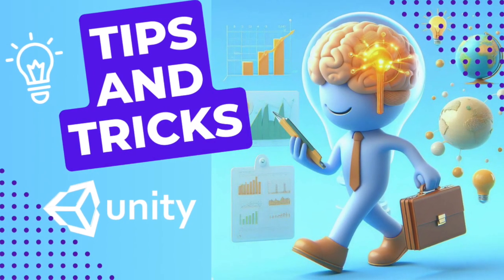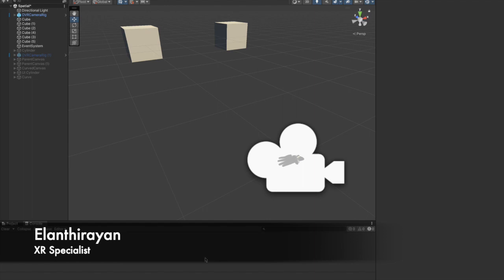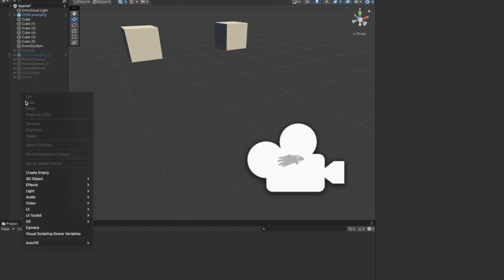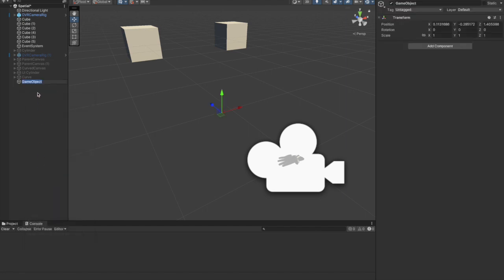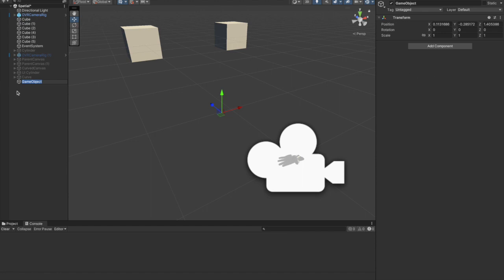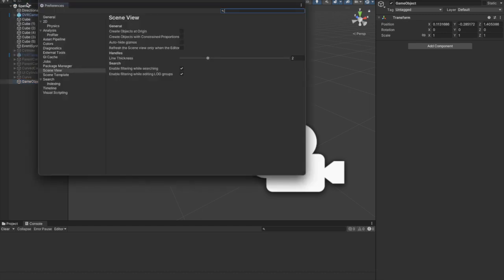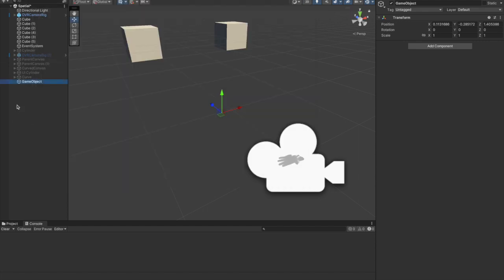Unity Tips & Tricks: Setting Game Objects to Spawn at Origin by Default!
Welcome to another Unity tips and tricks tutorial! In this video, we'll explore a quick and efficient solution to ensure that your game objects always spawn at the origin by default.